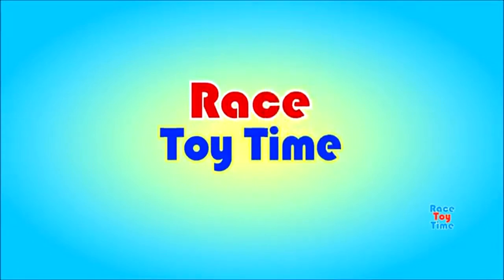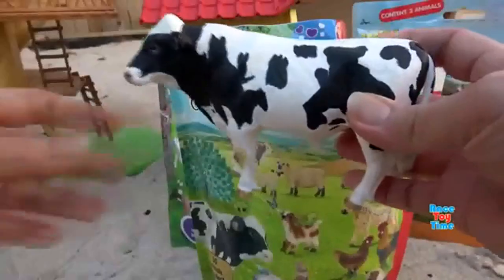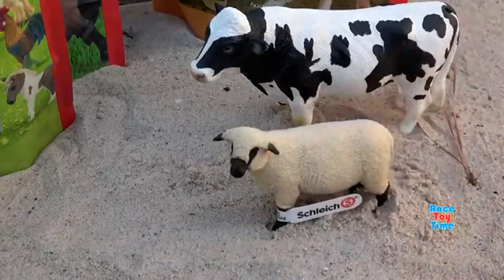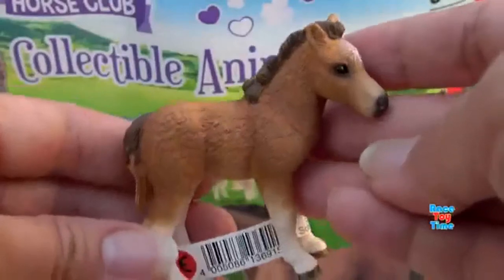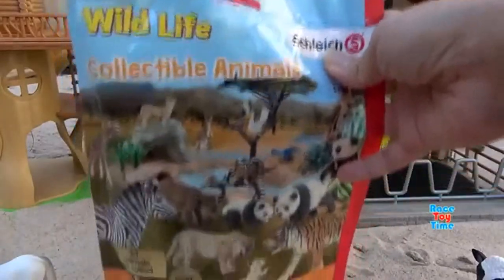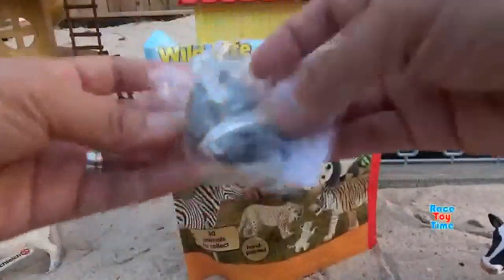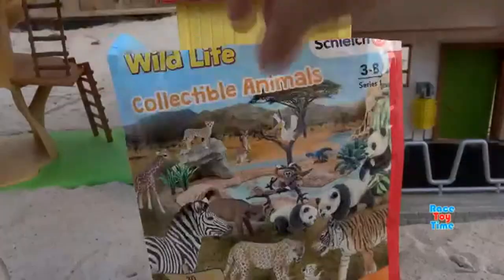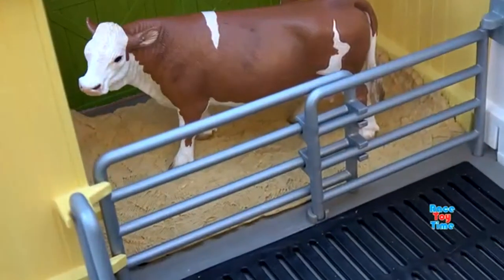Aprendendo nomes de animais- Brinquedos na fazendinha com animais surpresa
Olá crianças, hoje vamos mostrar alguns brinquedos de animais (Safari,) e também um pequeno zoo para os animais. Este é um vídeo divertido e educativo onde as crianças aprendem alguns nomes de animais, como tigre, elefante, gazela, leopardo, tatu, tamanduá e muito mais! Também incluímos três transportadores de animais neste vídeo. Curta, compartilhe e comente nosso vídeo.